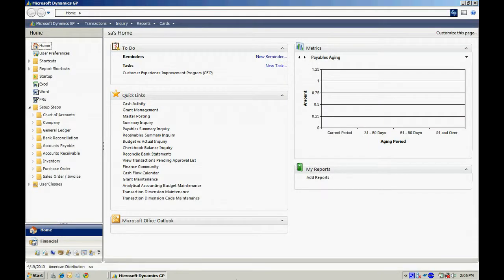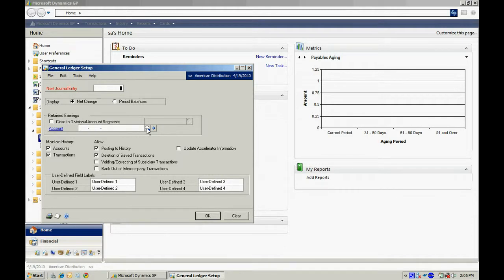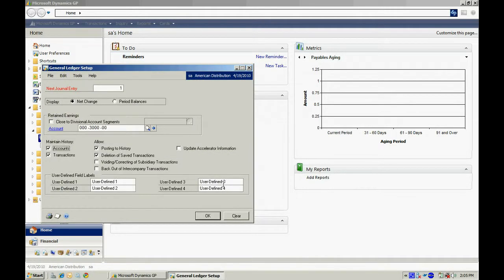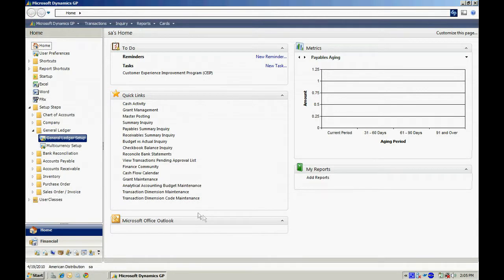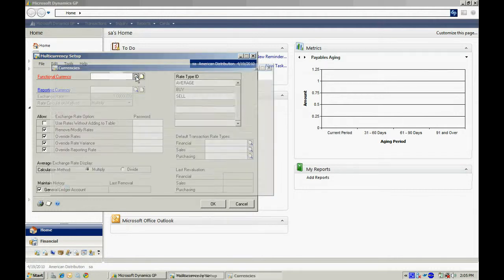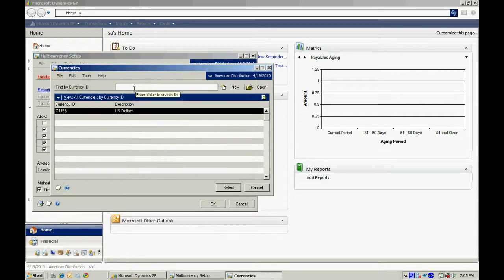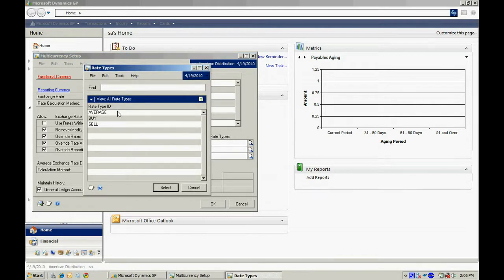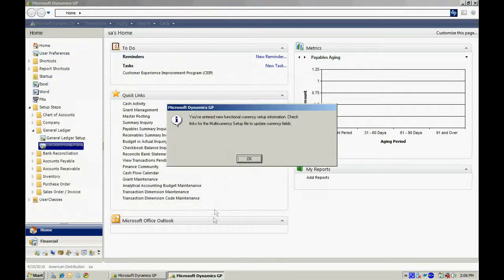General Ledger Setup in Dynamics GP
This video shows the minimum general ledger setup for a new GP company. The key here is to identify the correct retained earnings account. You can always do it during the year-end processing step, but it's better to do it here.